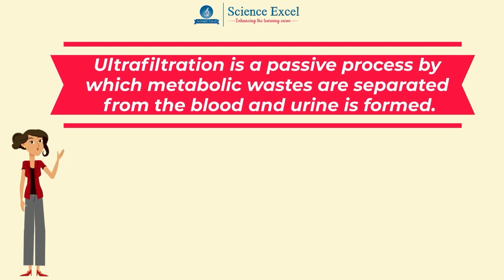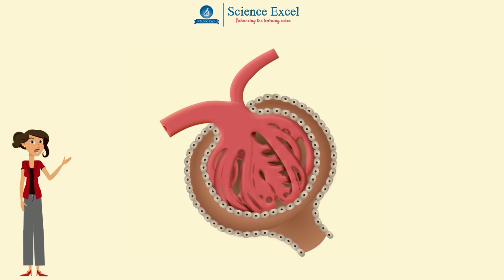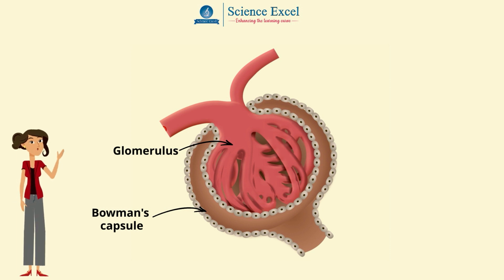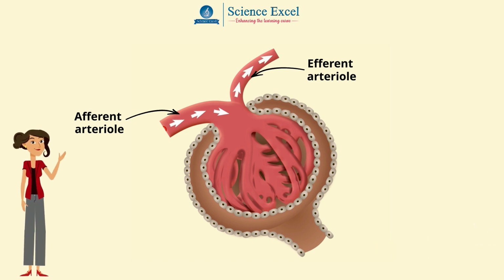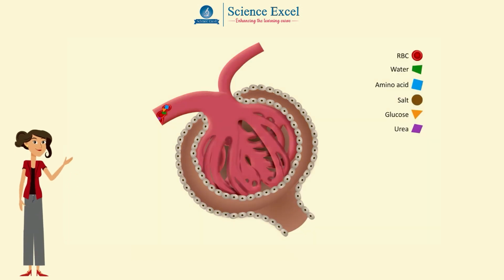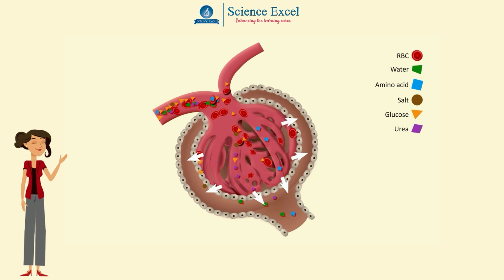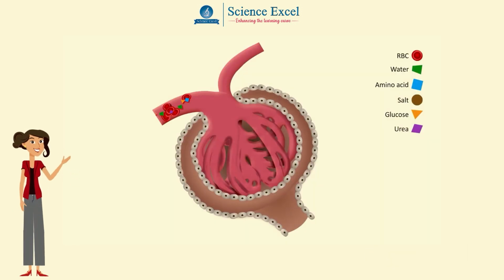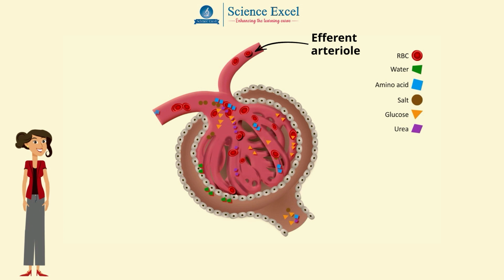Unlocking the Secrets of Ultrafiltration | Science Excel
We at Science excel present this tutorial which introduces you to Ultrafiltration.
We appreciate your feedback and queries in the comments section.